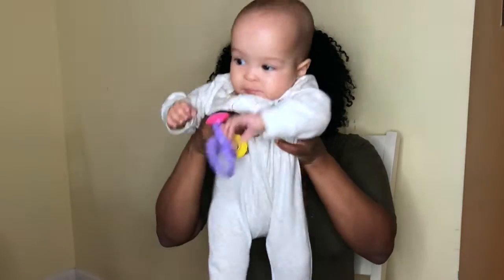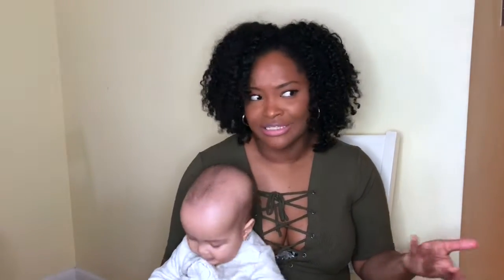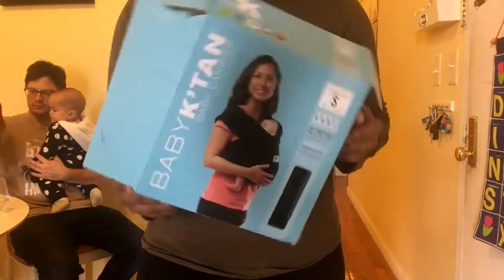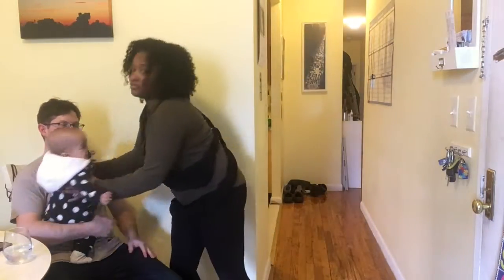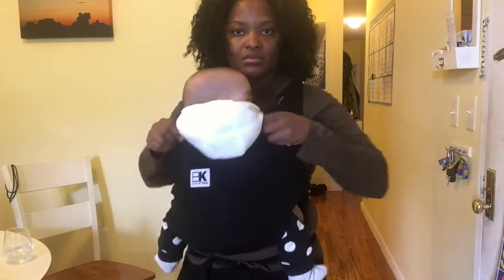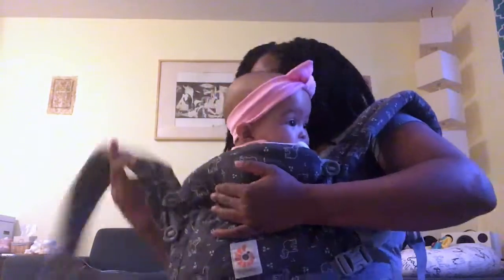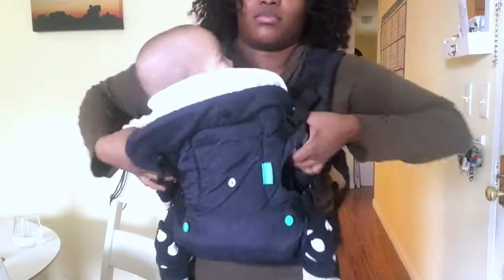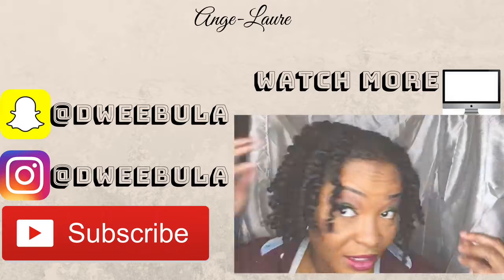Baby Carriers| How to wear your baby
Hi everyone,
In this video I will be demonstrating how to wear your baby using multiple baby carriers ergobaby ergo baby omni 360, infantino 4 in 1 carrier, and the baby k'tan wrap babyktan. The carriers vary based on your budget from super expensive, moderate, and budget friendly. I hope you enjoy the video.